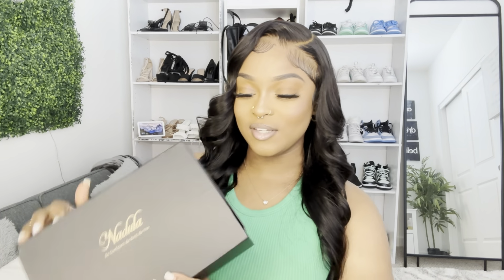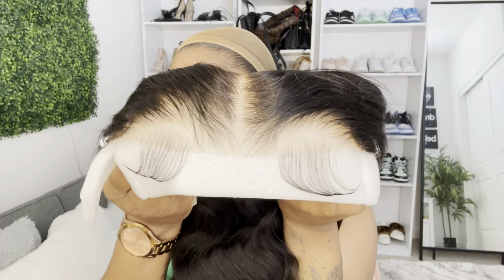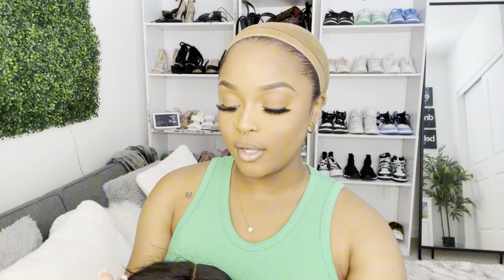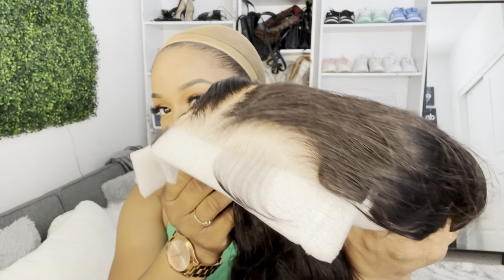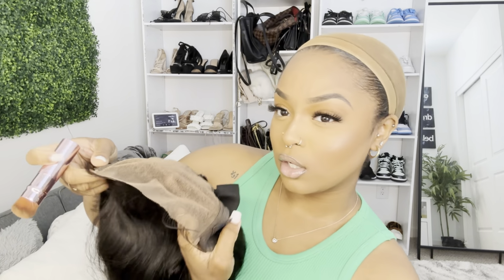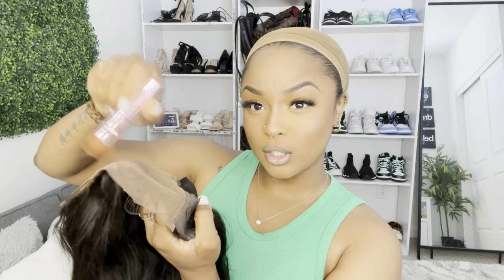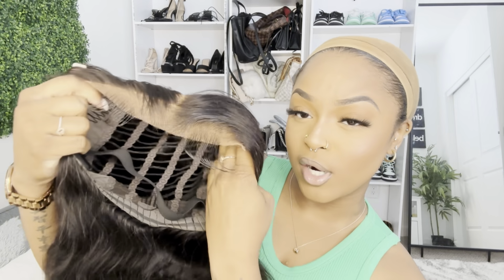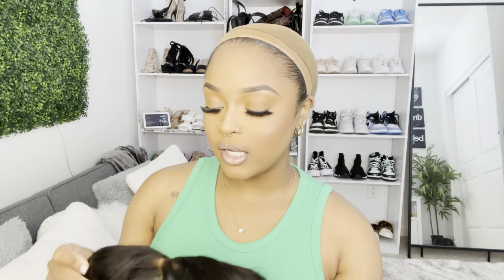SLEEK 7x5 LACE CLOSURE BYE BYE KNOTS WIG INSTALL ft. Nadula Hair | Ari J.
Hair Info: Nadula Bye Bye Knots Wig 7x 5 Lace Closure Wig180% Density, 24inch, Body Wave